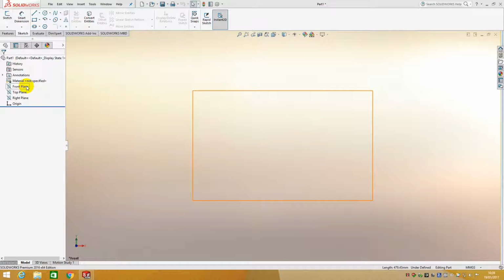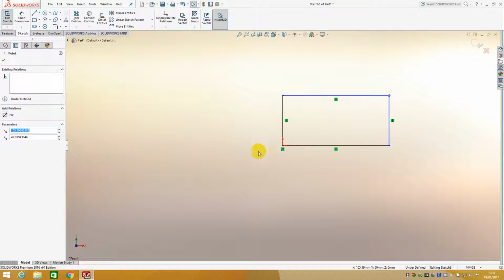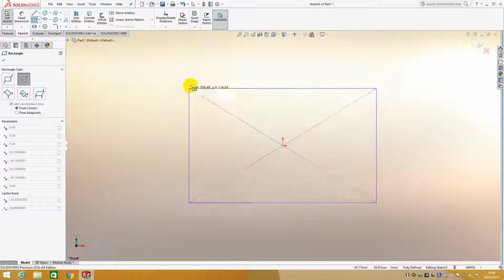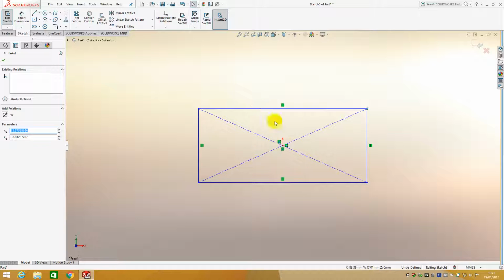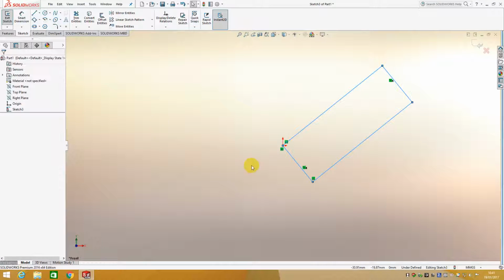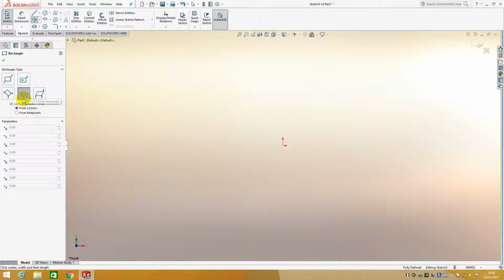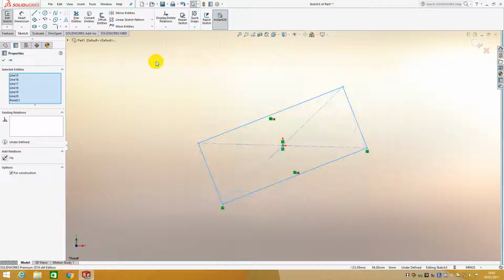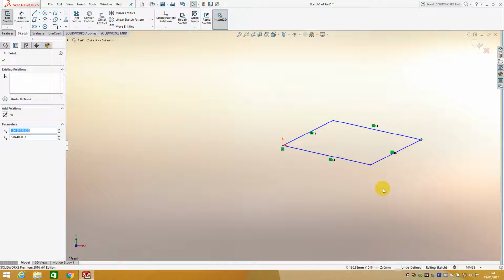Solidworks Sketch rectangle tool